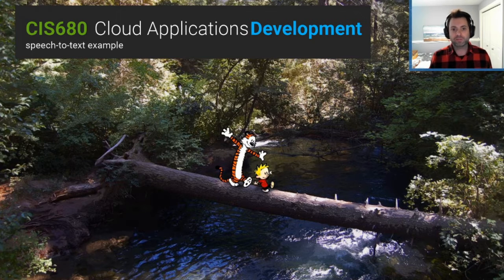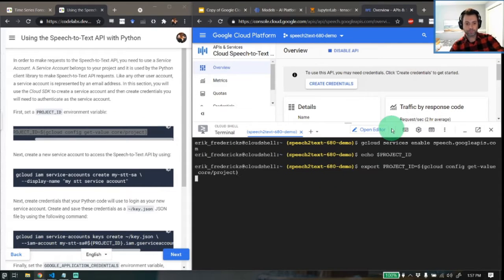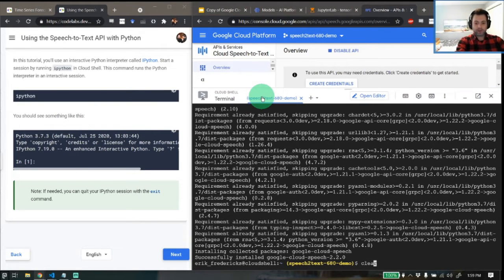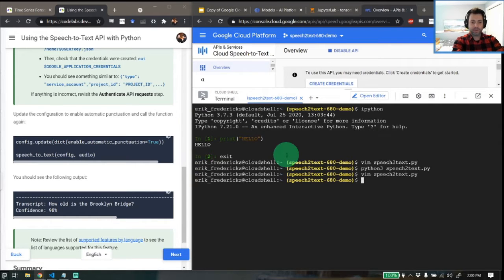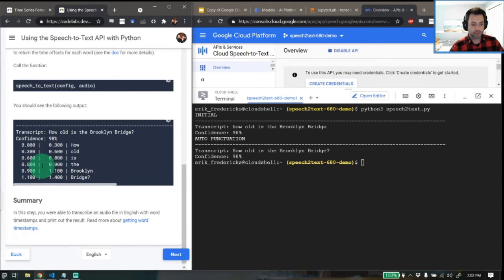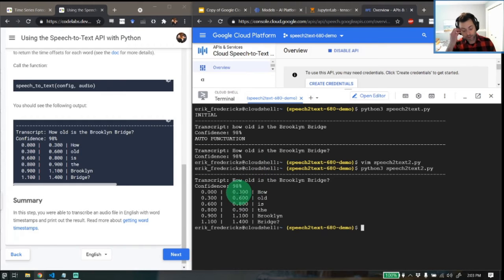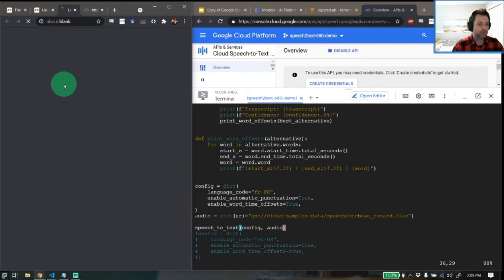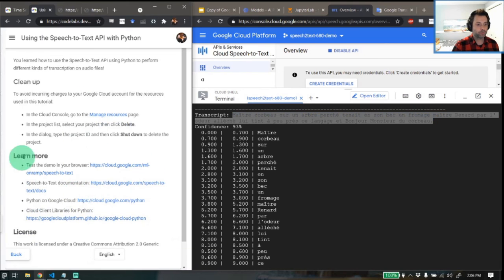CIS655 - Cloud Applications Development - Speech2Text Demo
Using Cloud Shell to work with the Speech to Text API!